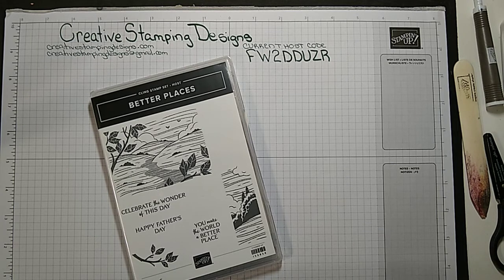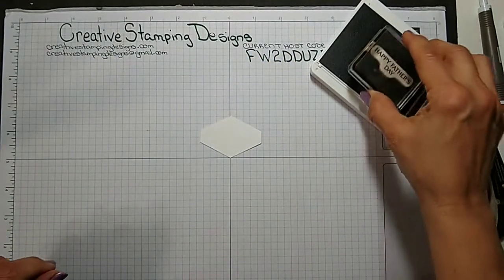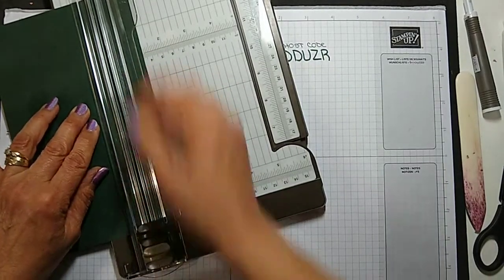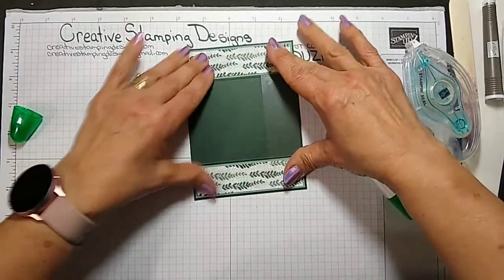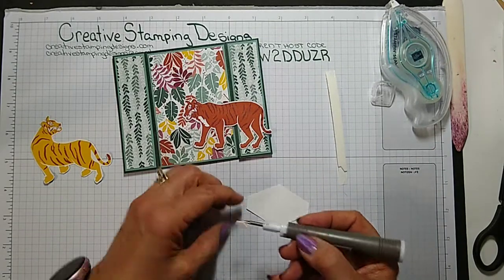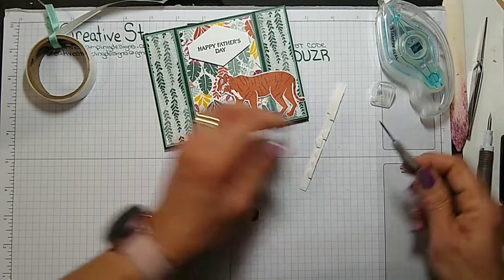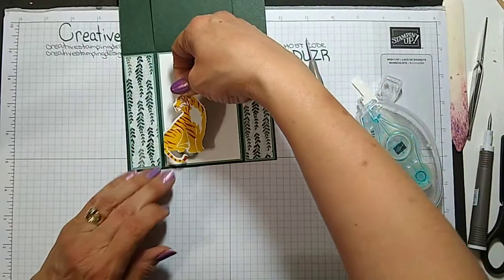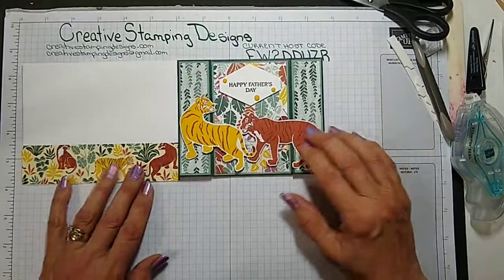Stampin' Up! Better Places In The Wild Fun Fold Video Tutorial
I used the Stampin' Up! Better Places Cling Stamp Set for my fun fold card along with the In The Wild Designer Series Paper.